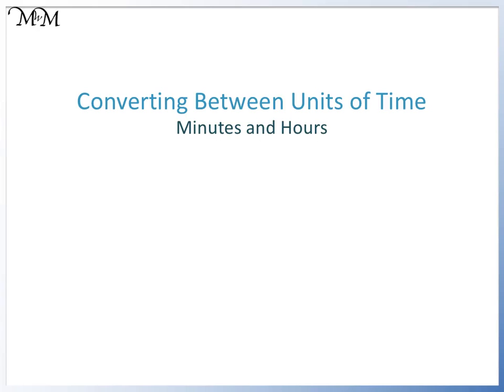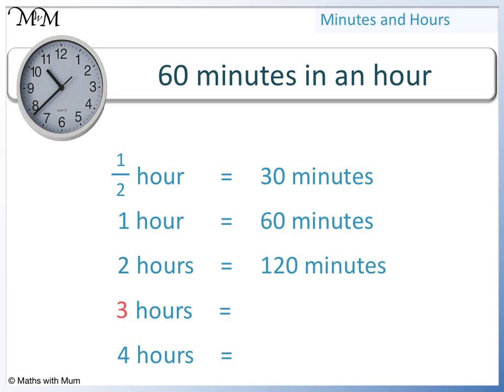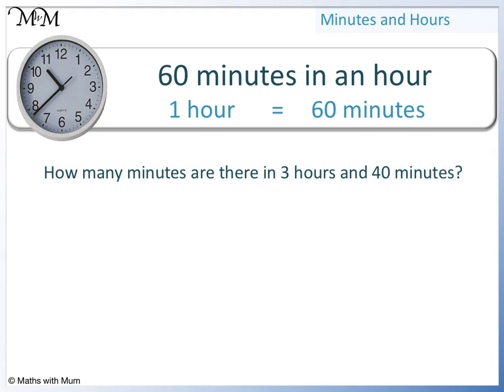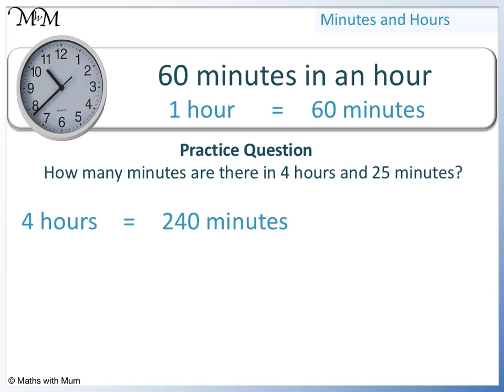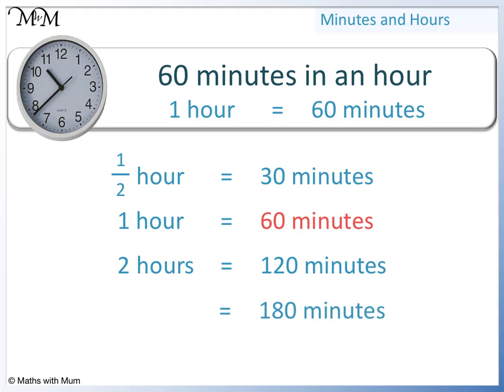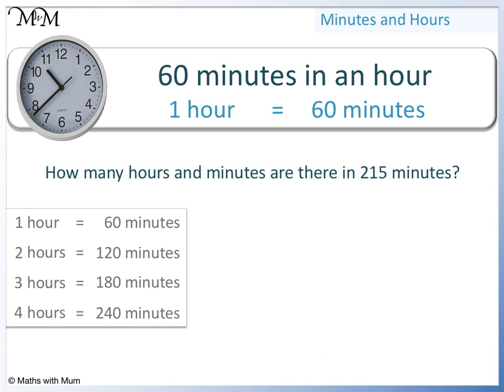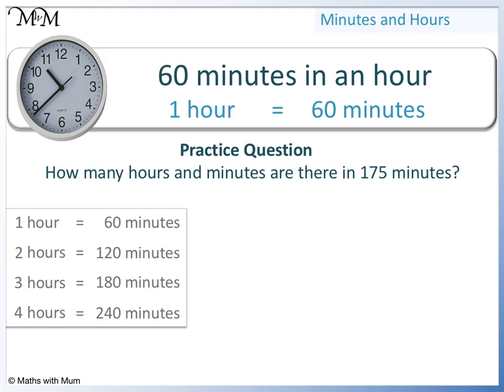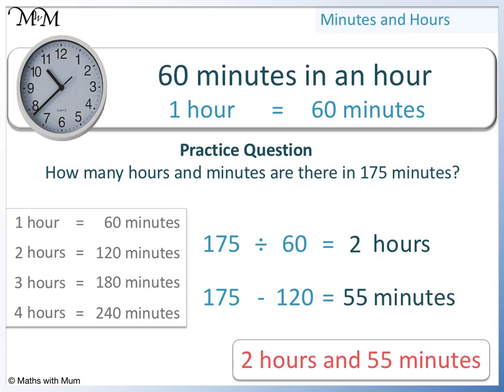How to Convert Between Minutes and Hours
Learn how to convert between hours and minutes with this video lesson!
We learn how to write minutes in hours and how to write hours in minutes.

for more video lessons, worksheets, examples and online questions.